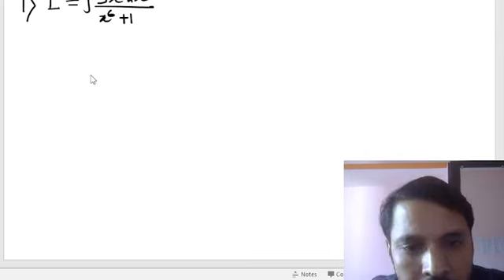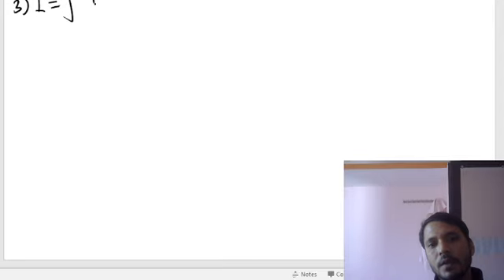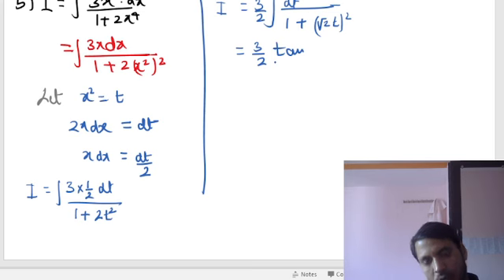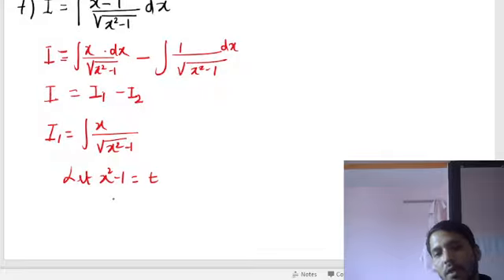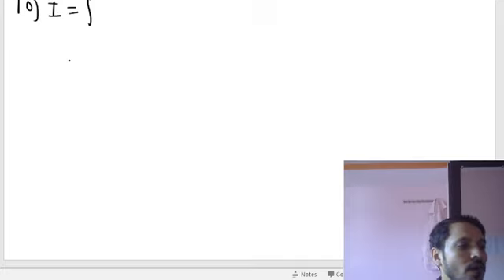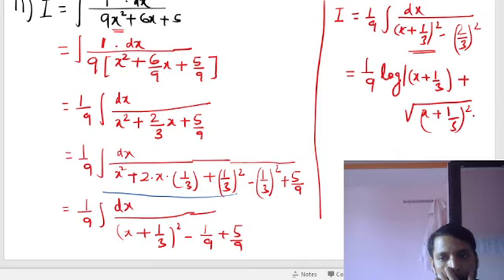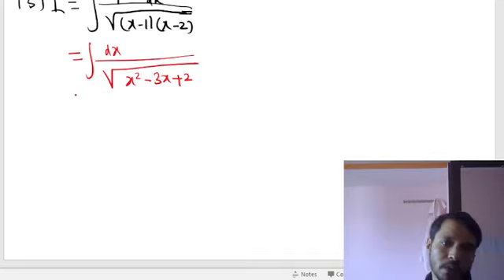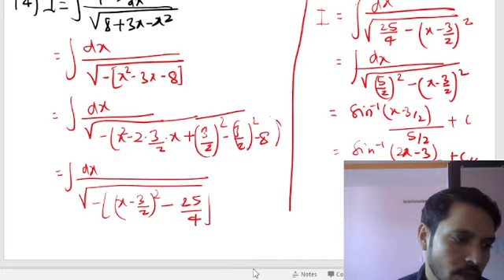Integration Ex -7.4 :Q1-Q14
integrationexercise 7.4 # ncert exercise7.4
Questions from NCERT Class 12 Maths Chapter 7 Integrals, Exercise 7.4 (Questions \(1\) to \(14\))